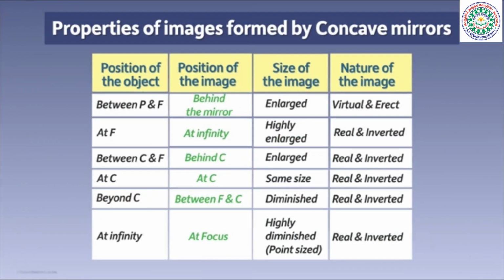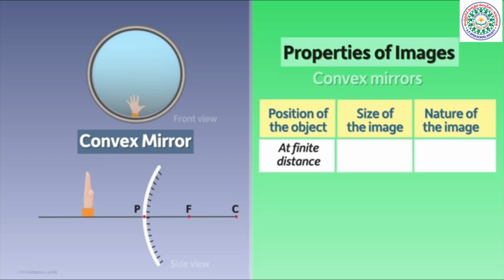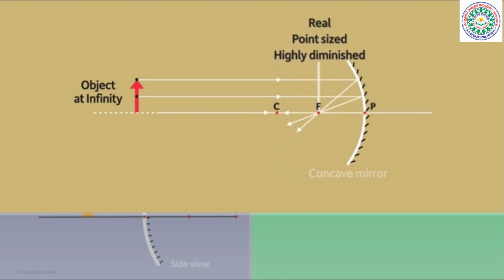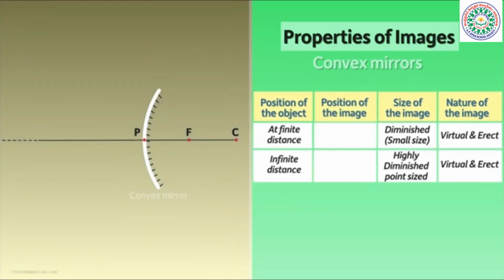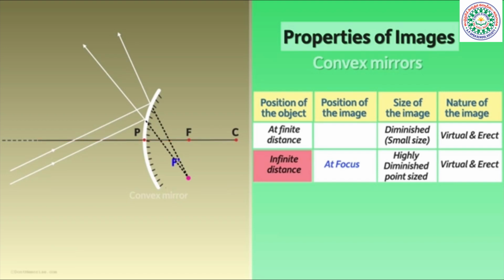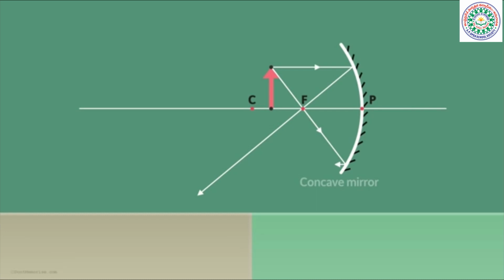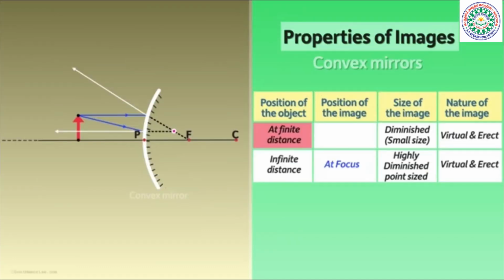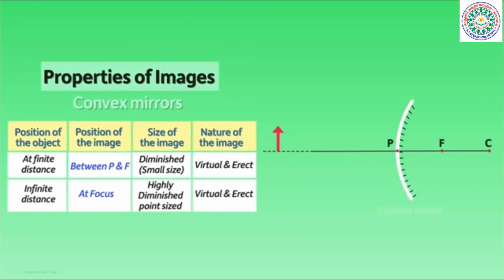IMAGES FORMED BY CONVEX MIRROR